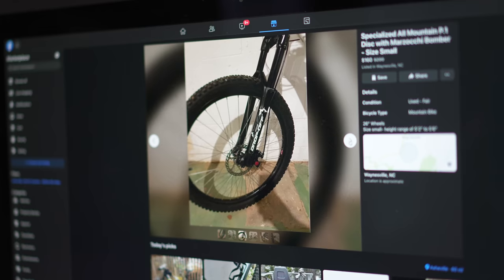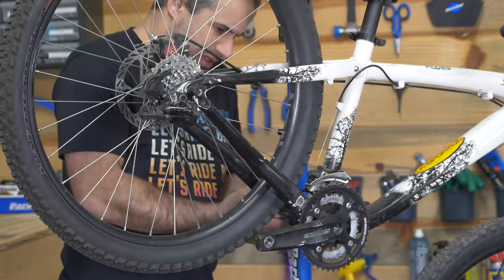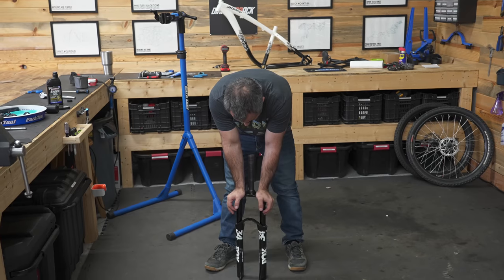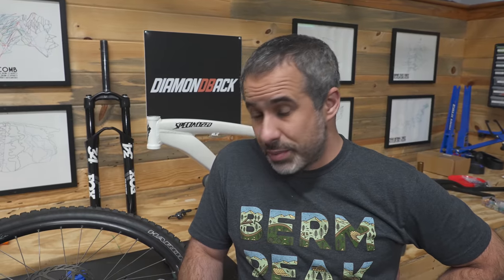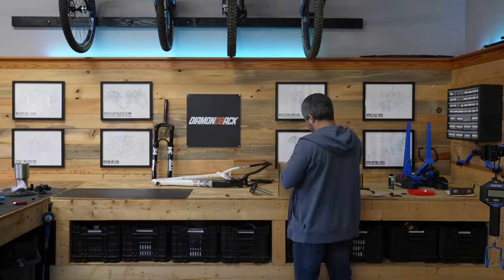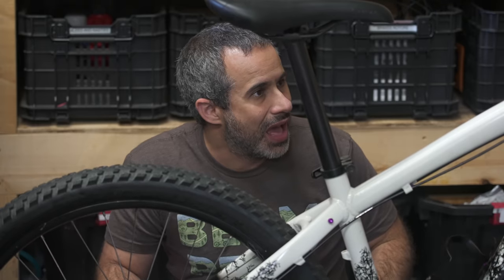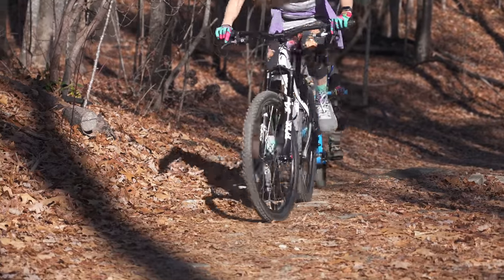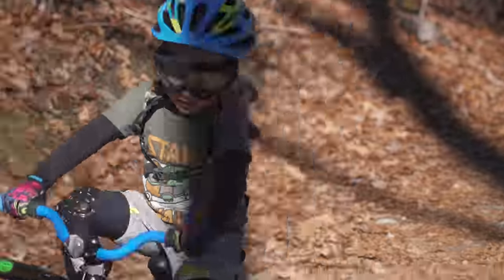Aggressively Restoring a Facebook Hardtail for Oscar’s Dog Groomer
Oscar's Dog Groomer wanted a mountain bike to use for towing her son. We decided to make it into a flip bike project and barter for grooming services. We take all her needs into account, and try to build the perfect bike for the purpose!